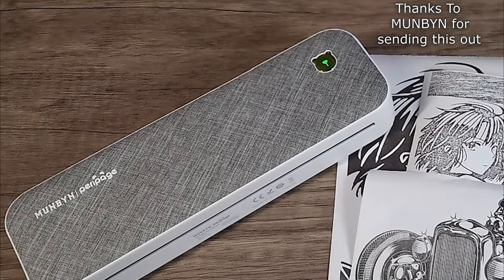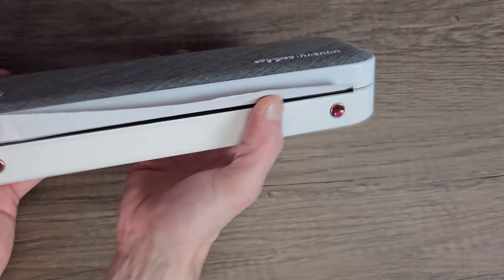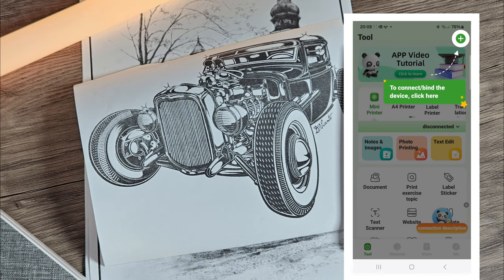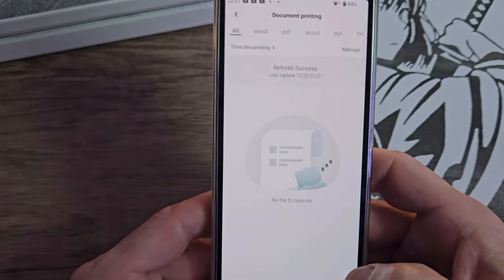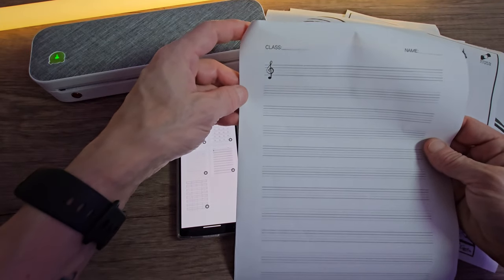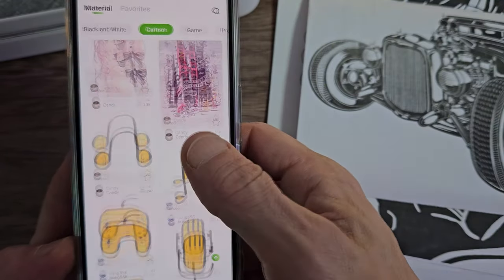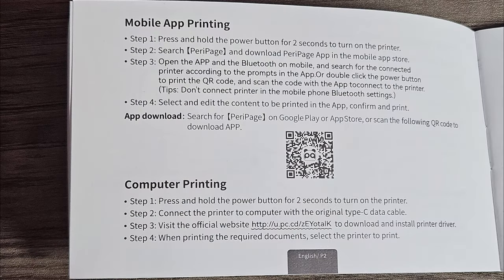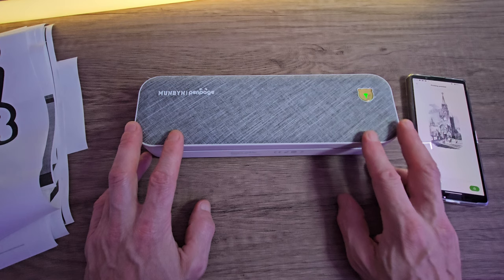A4 THERMAL PRINTER (Tattoo Stencil / work templates)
This is the Munbyn ITPO1 A4 thermal printer which has a unique premium design and Is also a premium quality
This machine prints super quiet, quickly and clearly